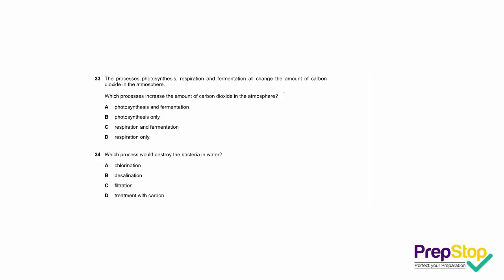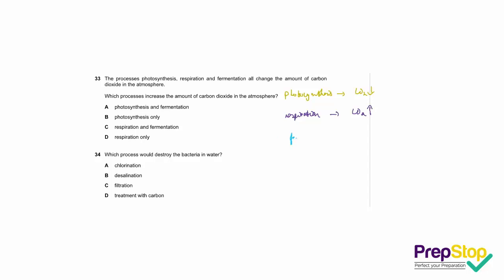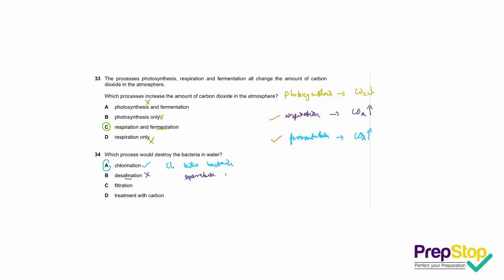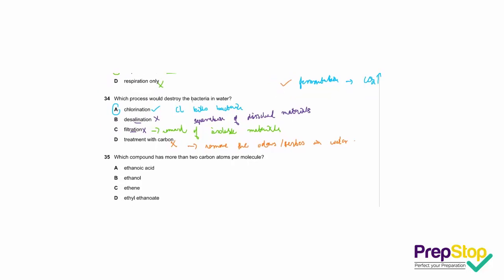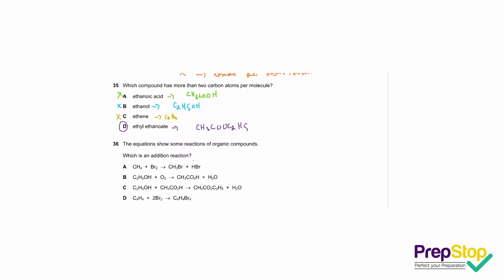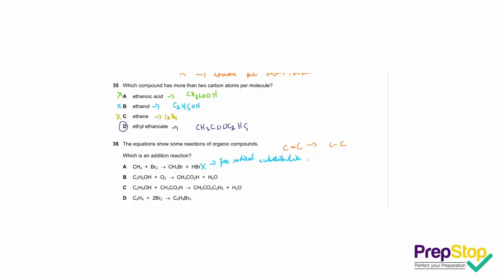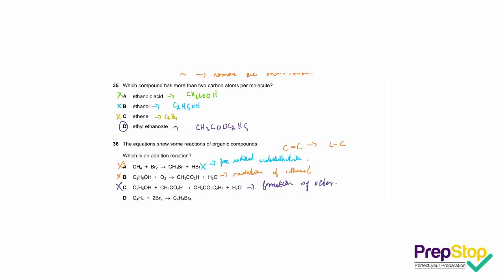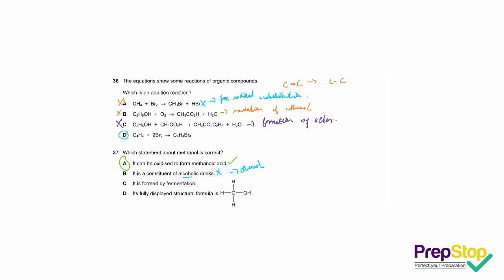5070 mj 12 p12 q33